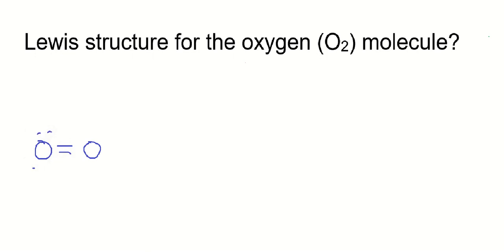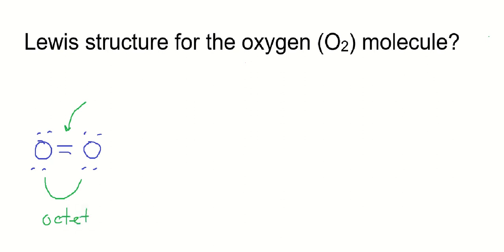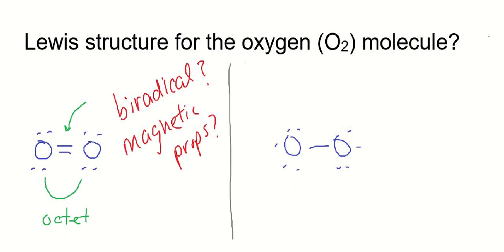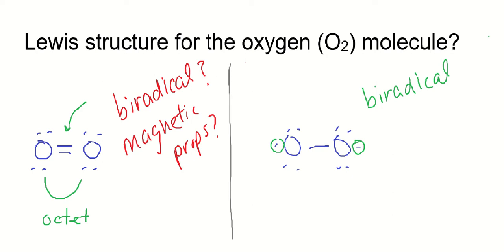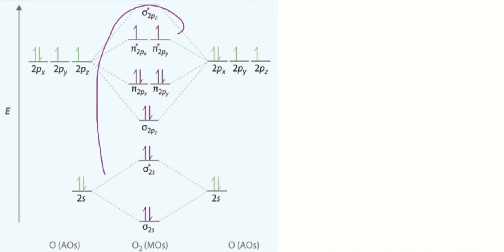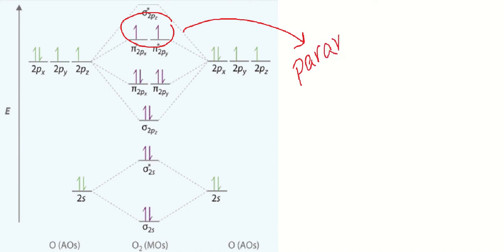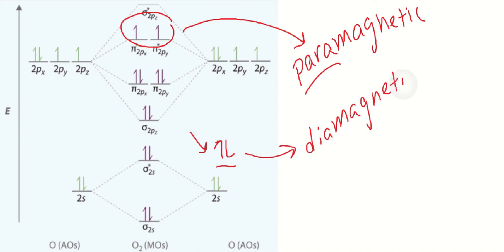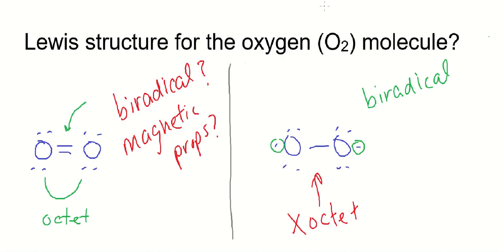Why Lewis Structures Fail: The Truth About Oxygen's (O2) Bonding | Paramagnetic | Biradical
Empirical evidence shows the oxygen molecule has magnetic properties and is biradical in nature. Oxygen's unique and amazing properties allow chemical reactions (including the ones in our bodies that turn food into energy) to be possible.

In this video, we'll learn why molecular orbital (MO) theory succeeds where Lewis structures fail.